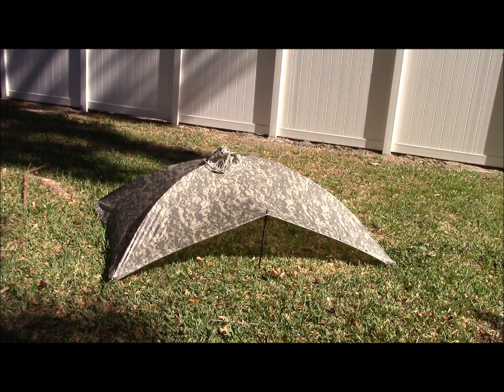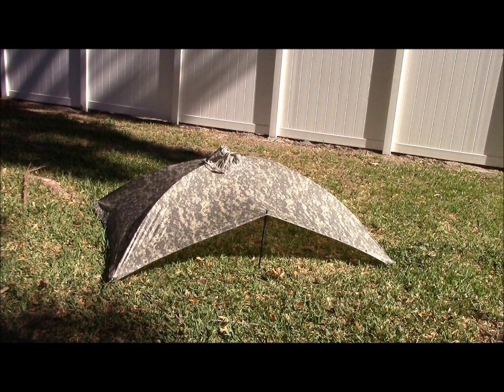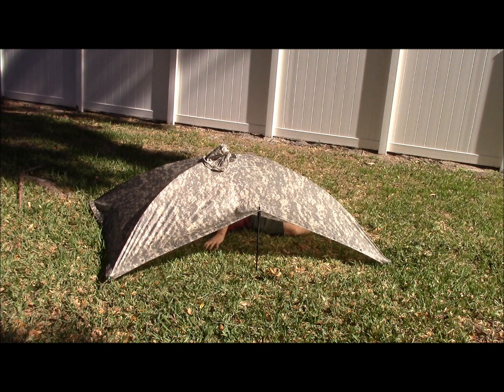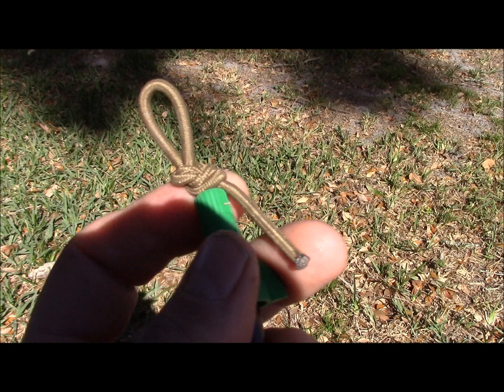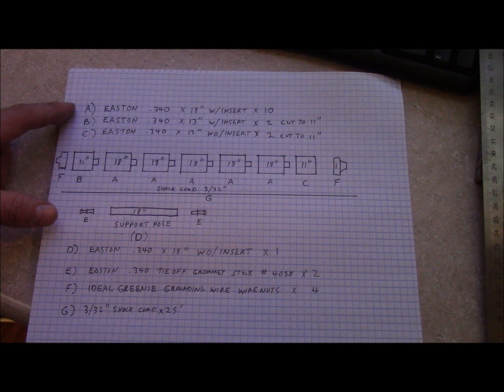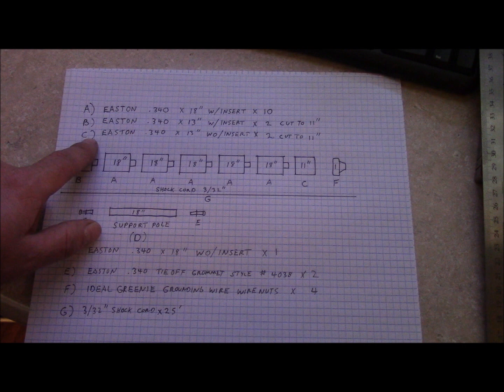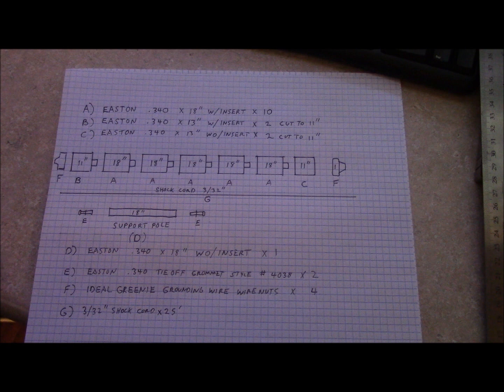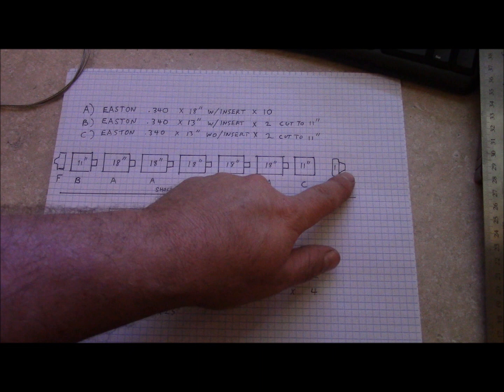DIY GI Poncho tent / Alpha Tent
Short video on making your own support structure for the GI poncho. Also known as the Alpha Tent this is using crossed tent poles of sufficient length to make a free standing shelter out of your surplus poncho. Good addition to your bugout , scout, or SAR pack if you carry a poncho..